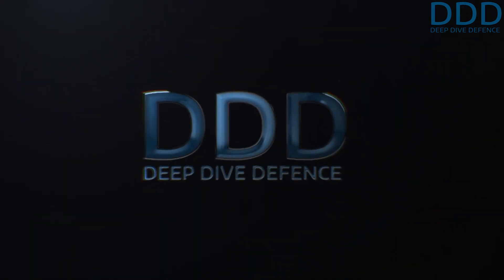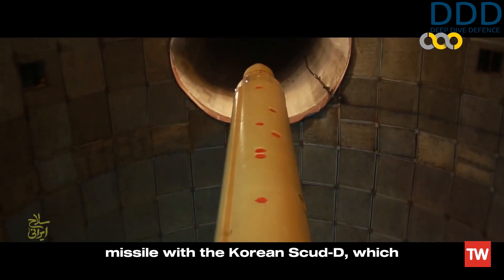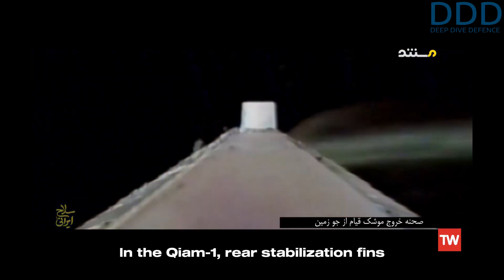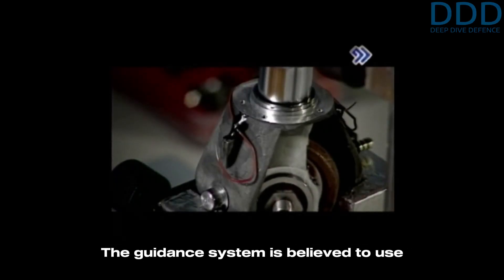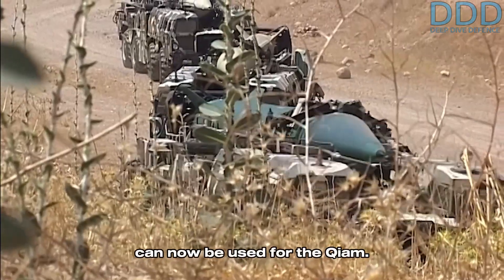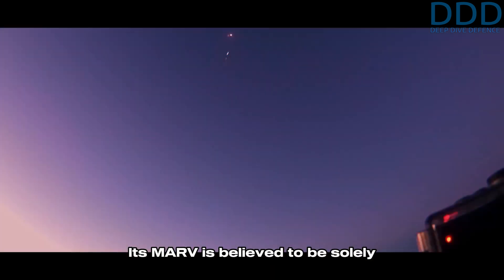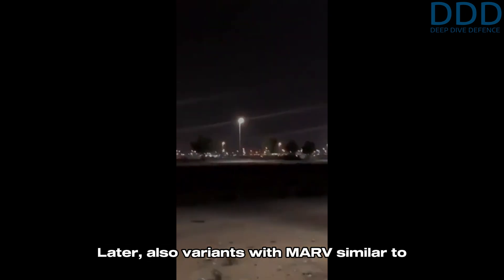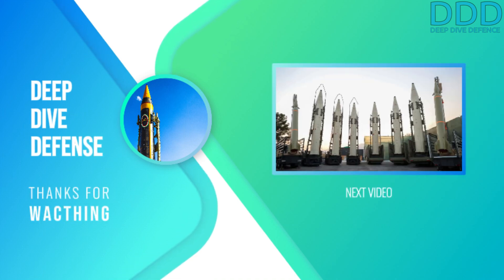Iran's most produced ballistic-missile?: Qiam